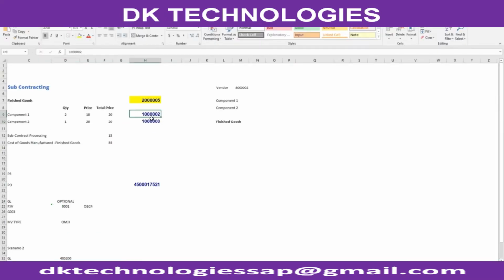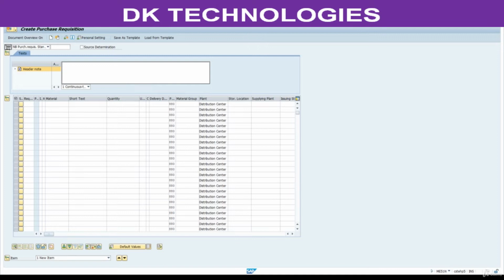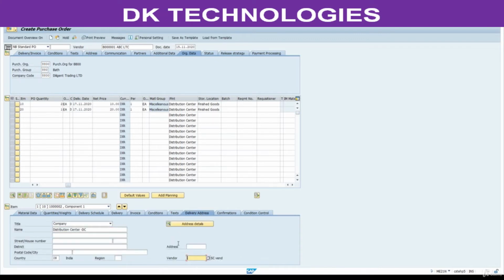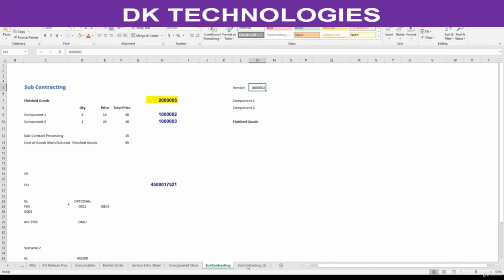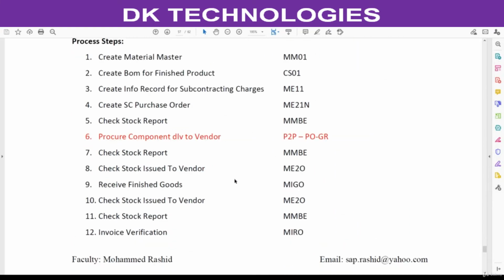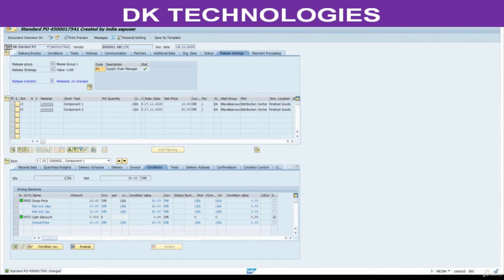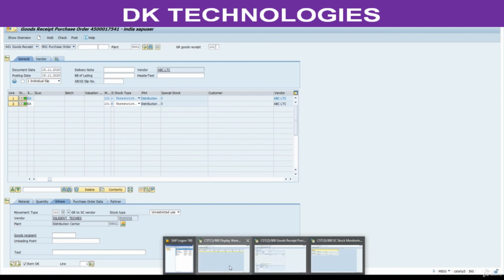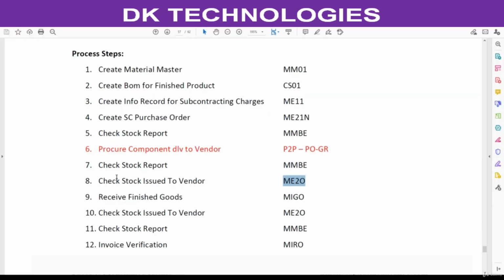How to Configure Component Procurement Scenario in Material Management | Sap mm | DK TECHNOLOGIES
Material Management
sap MM
about sap
sap software
mm course